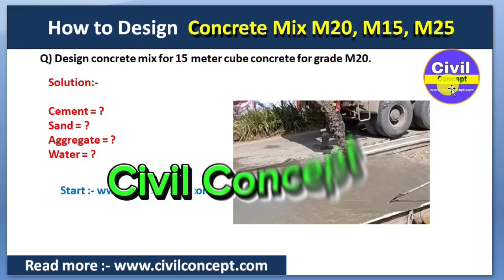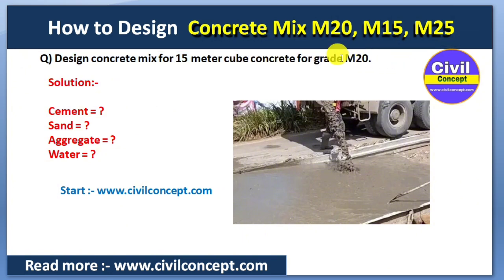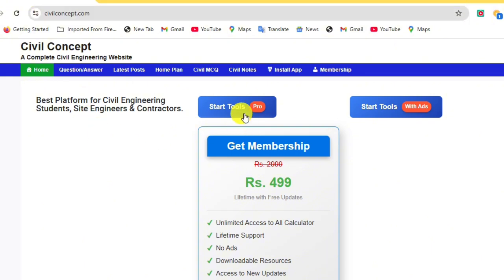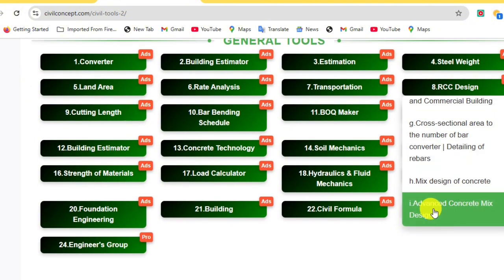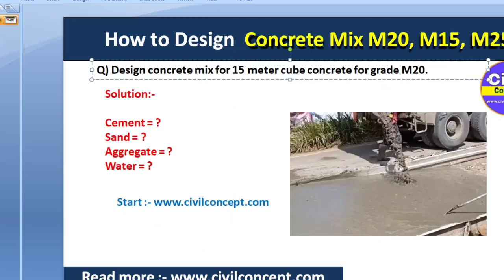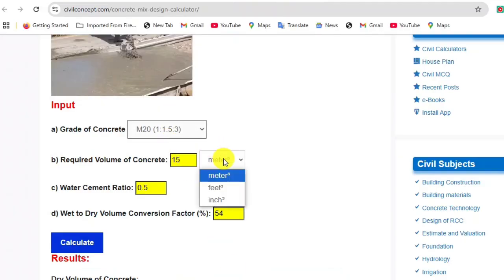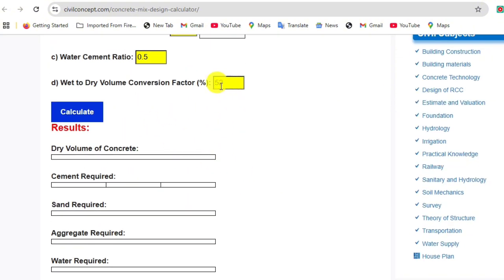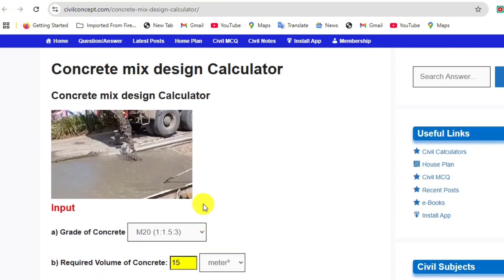Concrete Mix Design – m 20 , M25 Grade of Concrete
concrete mix design – m 20 grade of concrete,
mix design of concrete,
grades of concrete,
design mix of m30 grade concrete,
grade of concrete for for beam slab and column,

Civil Concept